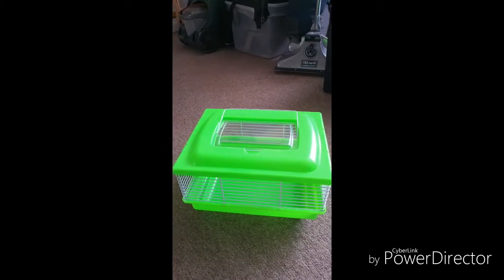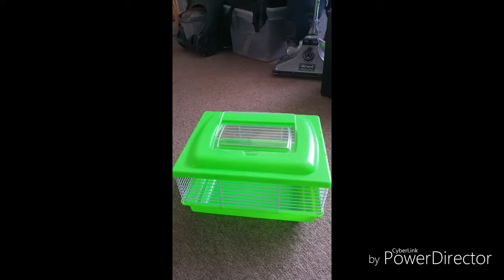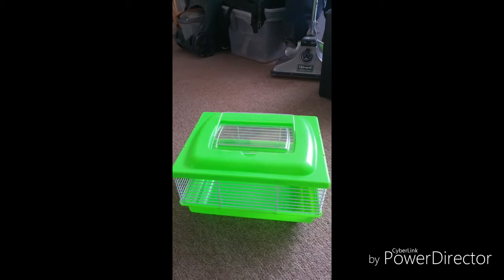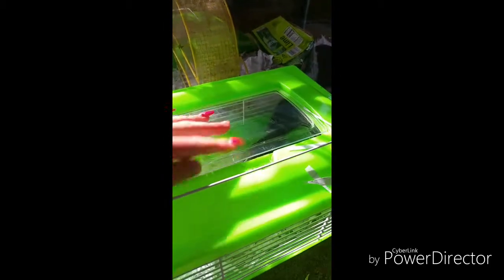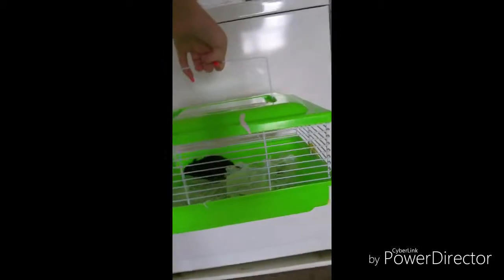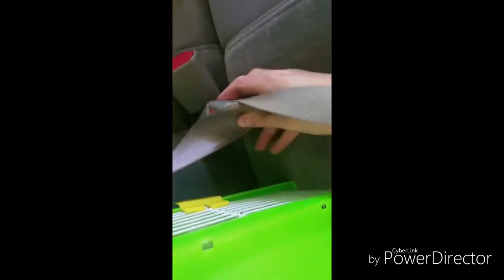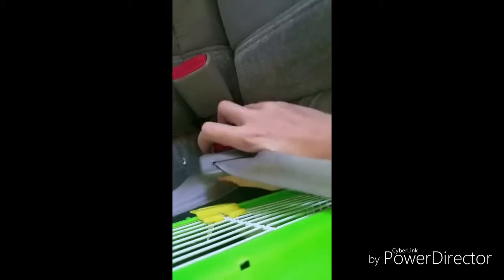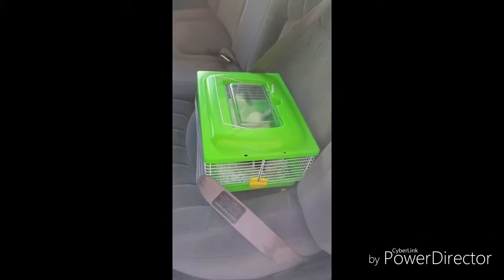How to travel with Gerbils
Hi Guys, today I made a video about traveling with gerbils...It's short but gets the point across.  Hope you enjoy!